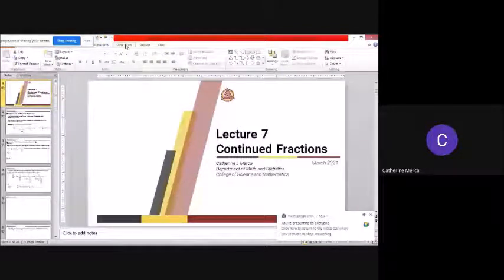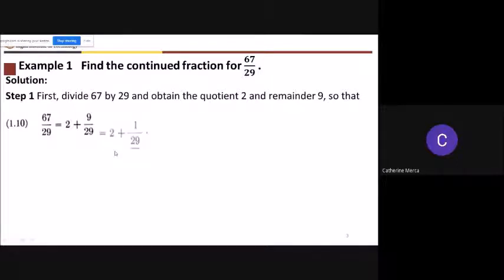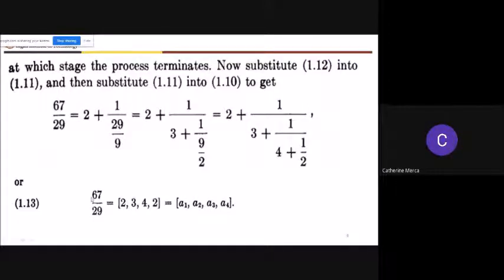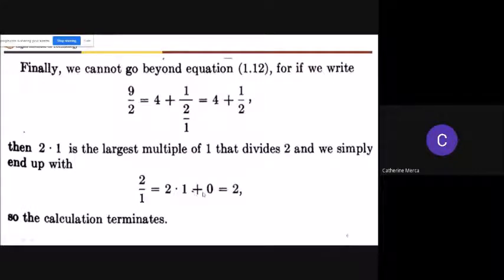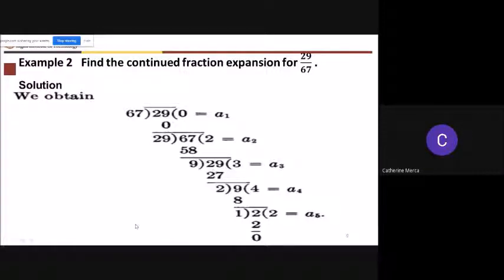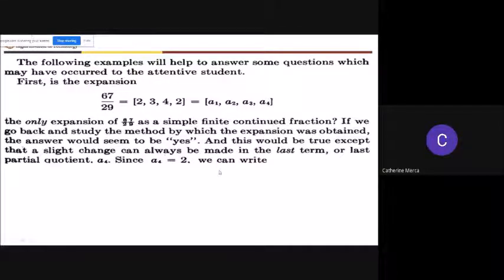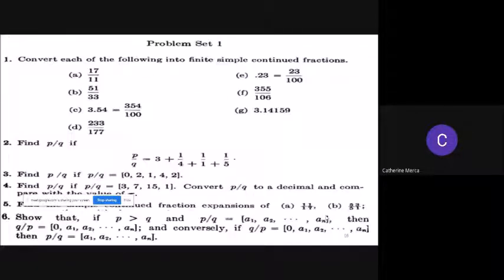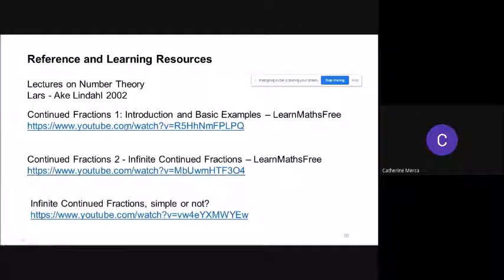Lecture 7 Continued Fractions